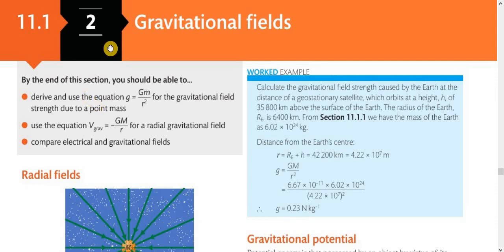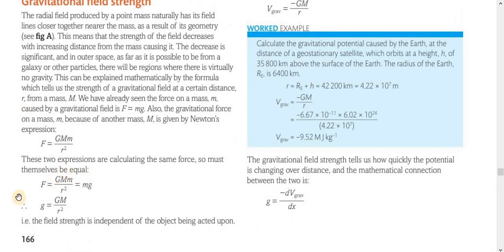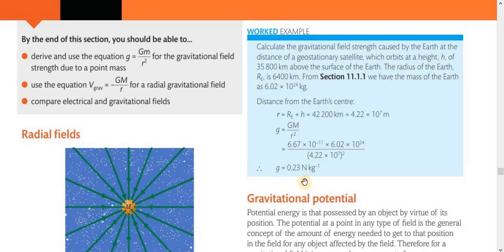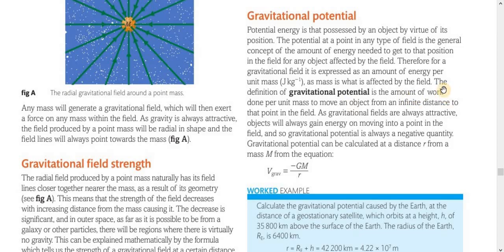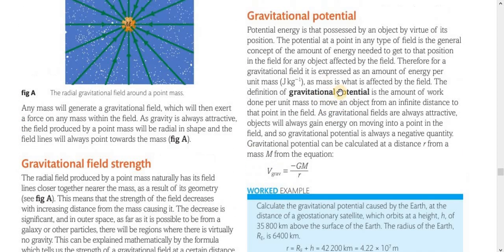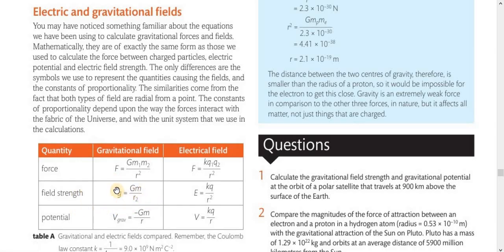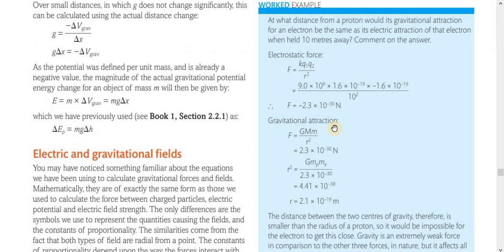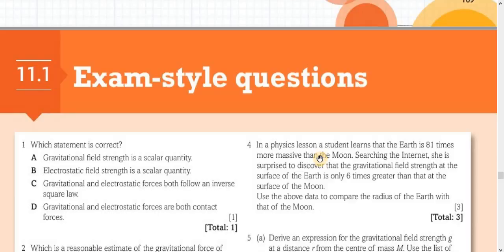11.1.2 Gravitational fields - Gravitational Field Strength & Gravitational Potential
Topics: Gravitational field strength, gravitational potential, and equations for them.

Tutoring available for all USA syllabuses:
Mechanics
Dynamics
Statics
Electrical Circuits
ASVAB exam preparation
SAT
GMAT
GRE